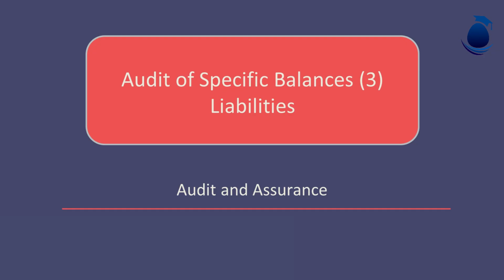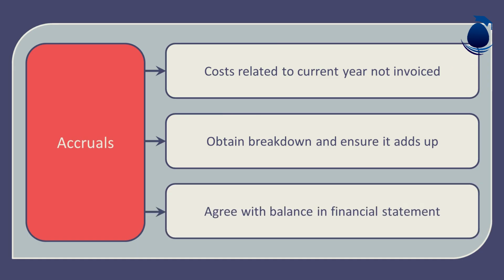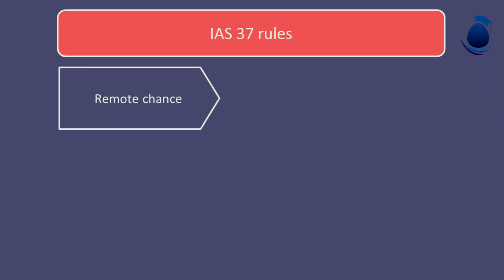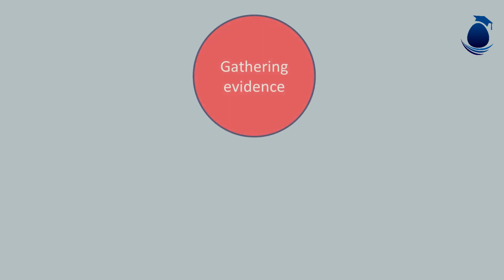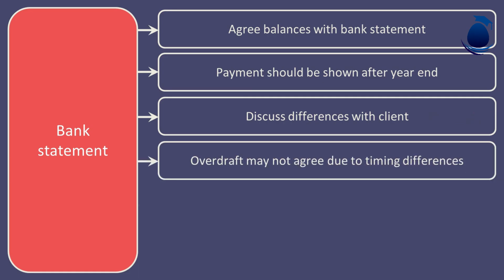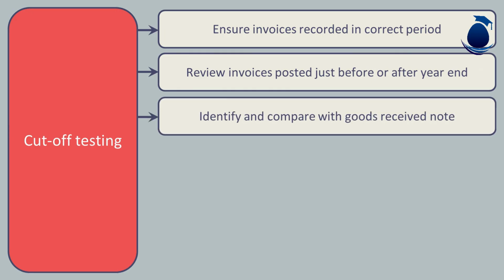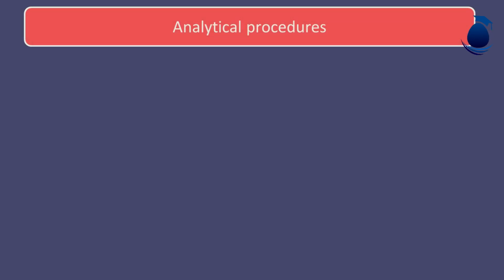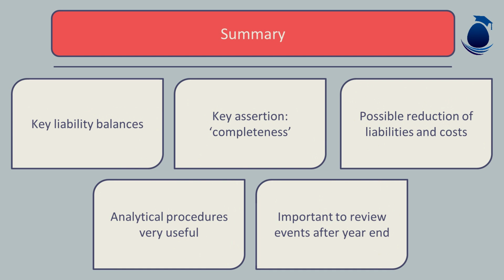Auditing Liabilities in2025: Risks & Audit Procedures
Liabilities represent a company’s financial obligations and play a key role in assessing financial health. Auditors must carefully evaluate liabilities to ensure they are accurately recorded, classified, and disclosed in financial statements. In this tutorial, I break down the types of liabilities, their accounting treatment, and the audit procedures used to verify them.

📌 What You’ll Learn in This Video:

Definition and significance in financial reporting.
Difference between current and non-current liabilities.
Types of liabilities:
Current Liabilities – Short-term debts due within one year (e.g., accounts payable, short-term loans, tax liabilities).
Non-Current Liabilities – Long-term obligations (e.g., bonds payable, long-term loans, lease obligations).
Contingent Liabilities – Potential obligations based on future events (e.g., lawsuits, warranties).
Accounting treatment for liabilities:
Recognition and measurement principles.
Accrual vs. cash basis accounting for liabilities.
Presentation in the balance sheet.
Audit procedures for liabilities:
Reviewing contracts and loan agreements.
Verifying accounts payable and accrued expenses.
Confirming outstanding balances with creditors.
Assessing the completeness of liabilities (searching for unrecorded liabilities).
Evaluating contingent liabilities and legal claims.
Testing compliance with debt covenants.
Common risks and misstatements:
Understatement or omission of liabilities.
Misclassification between current and non-current liabilities.
Errors in accruals and provisions.
Non-disclosure of contingent liabilities.
Best practices for businesses in managing and reporting liabilities.
Understanding and properly auditing liabilities ensures that financial statements present a true and fair view of a company’s obligations. This video provides a detailed guide for accountants, auditors, and financial professionals.

✔️ Auditors and accounting professionals
✔️ Business owners and executives
✔️ Financial controllers and accountants
✔️ Compliance and risk management officers

🔗 Learn More About Audit & Financial Reporting Services:
Visit SBJ Global for expert audit solutions.

What do you think is the biggest challenge in auditing liabilities?